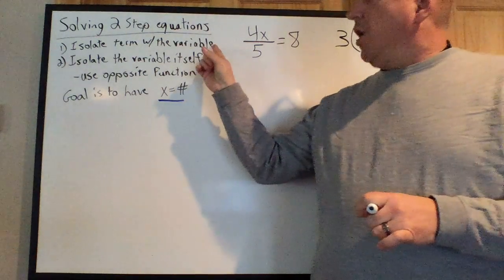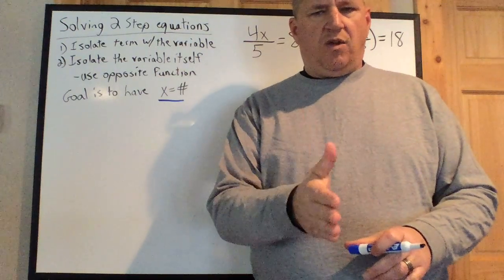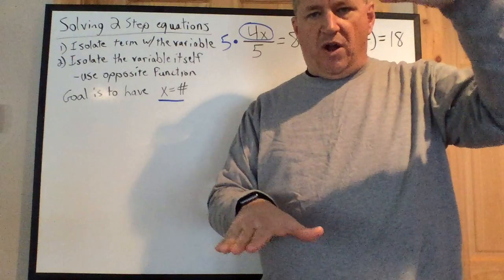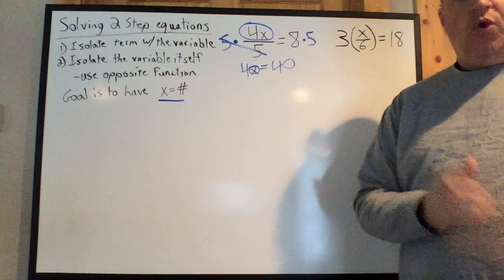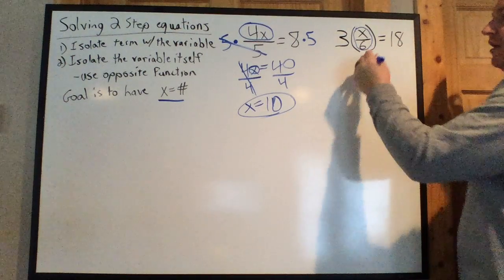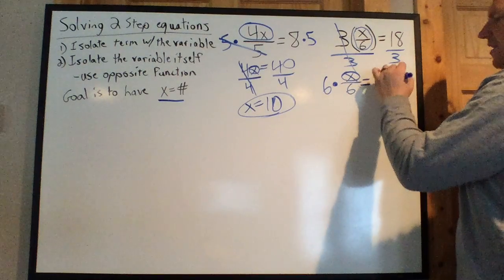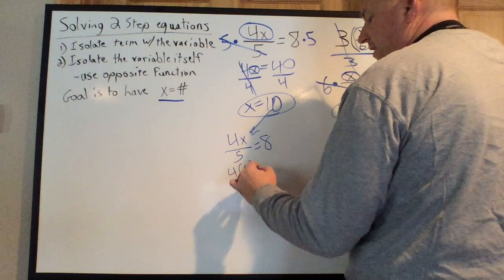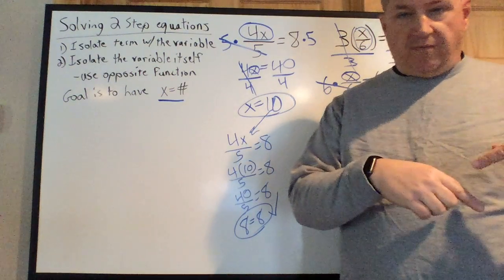2 step equations multiply divide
This video demonstrates how to solve a 2-step equation that involves division and multiplication.